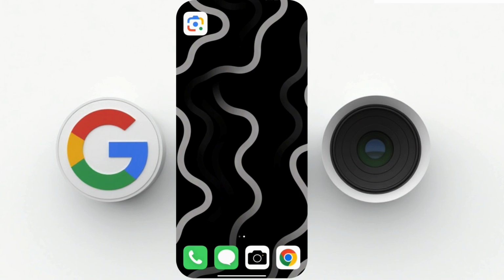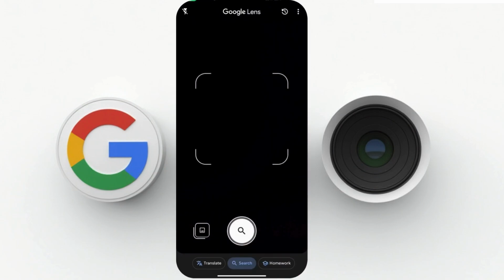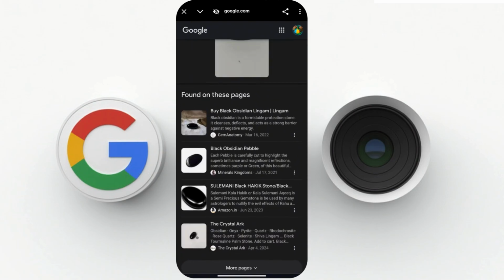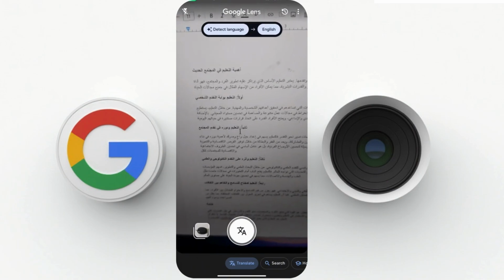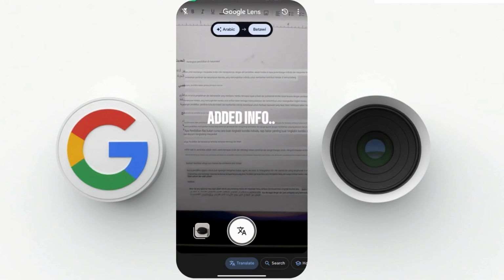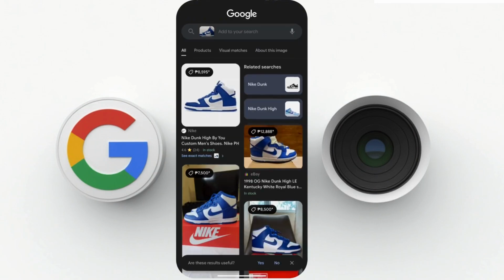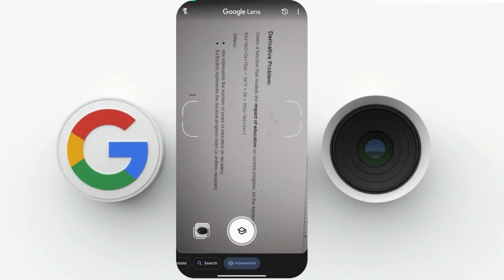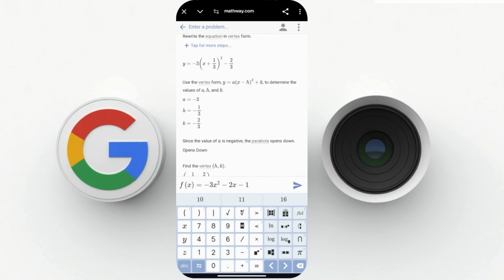HOW TO USE GOOGLE LENS NEW UPDATED BEGINNERS GUIDE 2024! (BECOME A PRO)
HOW TO USE GOOGLE LENS NEW UPDATED BEGINNERS GUIDE 2024!
Time Stamps:
0:00 Introduction
0:30 How to Access Google Lens
1:15 Identifying Objects
2:35 Identifying  Object from Gallery
3:00 Text Recognition and Translation
4:25 Shop Products
5:45 Use for Homework
7:05 Wrap Up !

In this updated beginner's guide, we’ll show you how to use Google Lens in 2024! Google Lens is a powerful tool that allows you to explore and interact with the world around you using your smartphone camera. Whether you want to identify objects, translate text, or find similar products, this comprehensive tutorial will help you get started!

🔑 What You’ll Learn:
Introduction to Google Lens

Overview of Google Lens and its key features.
Benefits of using Google Lens for everyday tasks and discoveries.
Getting Started with Google Lens

How to access Google Lens on your device via the Google app or Google Photos.
Step-by-step instructions for setting up and ensuring your app is updated.
Navigating Google Lens Features

Taking Photos and Using Existing Images:
How to take new photos or upload images for analysis.
Exploring Different Modes:
A breakdown of options like text recognition, product search, translation, and visual search.
Practical Applications of Google Lens

Real-life examples of how to use Google Lens for translating text, identifying plants or animals, and shopping for items.
Tips for utilizing Google Lens in education, travel, and daily life.
Advanced Tips for Maximizing Google Lens

How to save and organize results for easy access later.
Leveraging Google Lens alongside other Google services for enhanced functionality.

Solutions for potential problems you might encounter while using Google Lens.
Tips for optimizing camera settings for better accuracy and results.
📅 Why This Guide is Updated for 2024:
With continuous advancements in technology, this guide incorporates the latest features and updates available for Google Lens as of 2024, ensuring you have the best tools at your disposal.

Have questions or experiences to share? We love connecting with our viewers and will respond to your inquiries in future videos.

🔗 Helpful Links:
Google Lens Official Page
Google Support for Lens
📌 Key Takeaways:
Using Google Lens can greatly enhance your ability to interact with the world around you.
Follow our step-by-step instructions for an easy and effective experience.
Unlock the full potential of your smartphone with Google Lens!